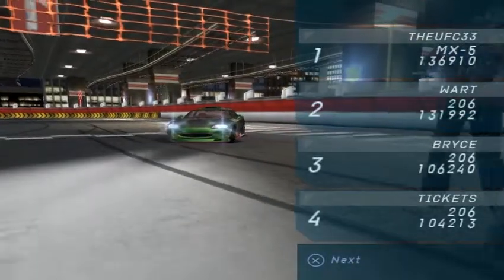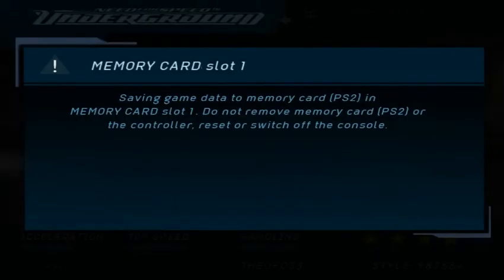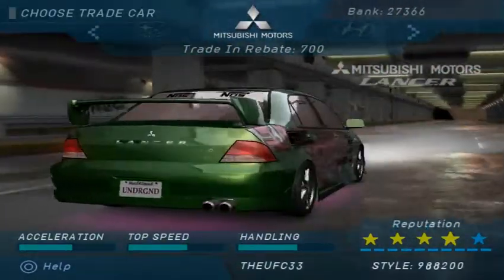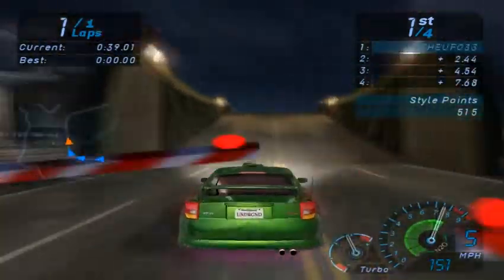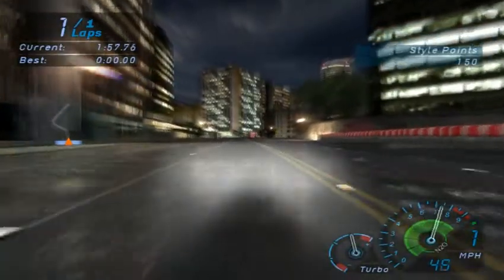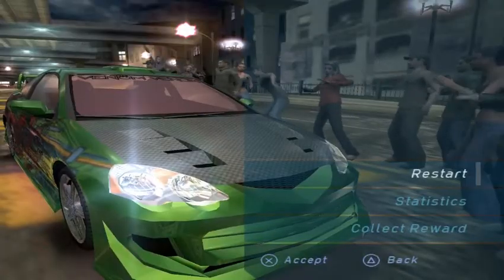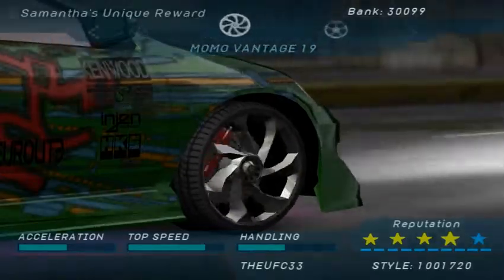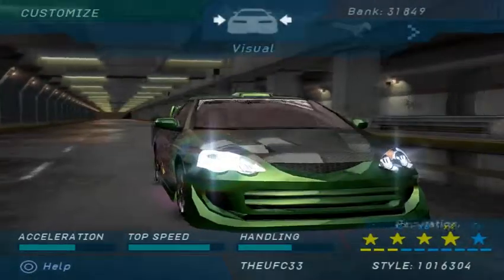Need For Speed: Underground - Part 12 - LIFT OFF OVERSTEER OMFG.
Oh, the glorious 720p60 that should actually be 720p50.
Have a shoutout, lads.